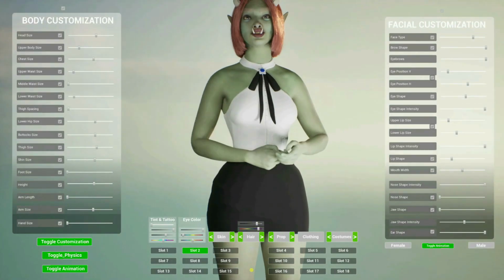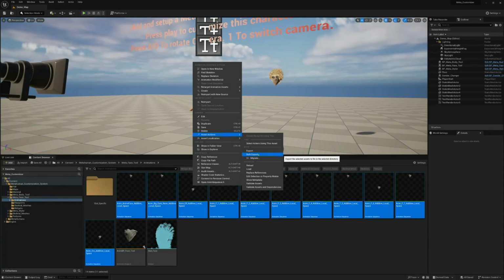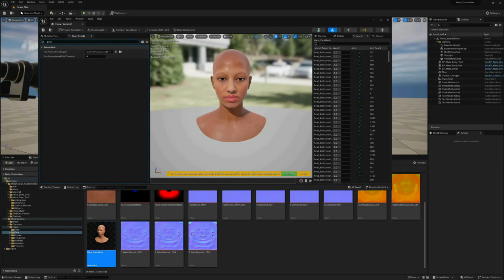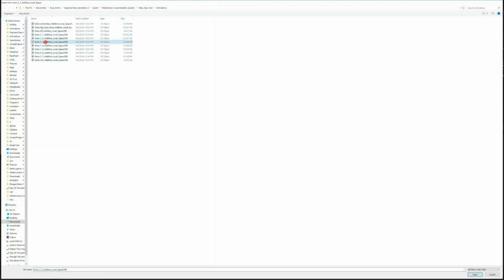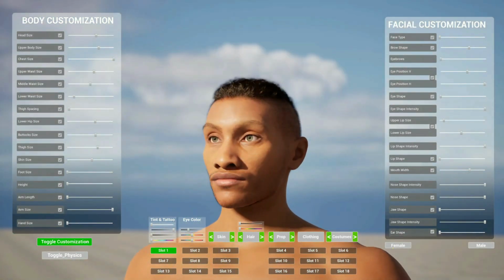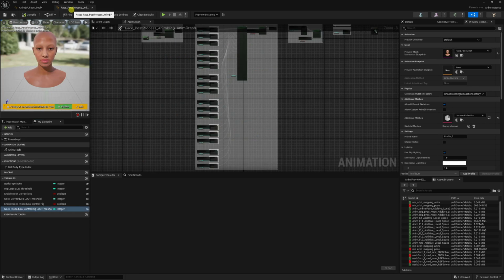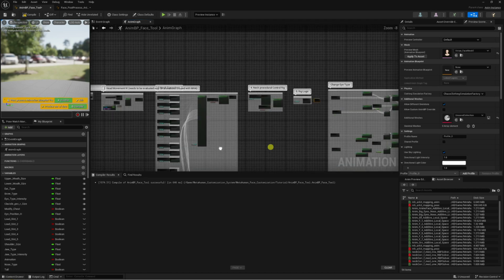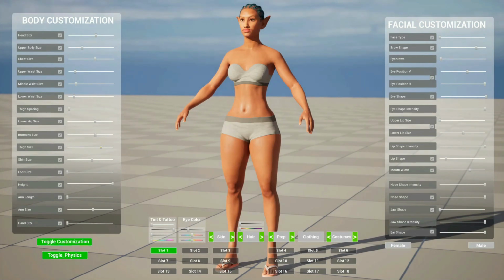(For UE5.4+Metahumans) - Meta Face Tool animbp Setup without ue5.4 compile errors.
Note that the first 18 minutes of this tutorial are identical to the original 5.3 tutorial, after 18 minutes this tutorial is specifically for ue5.4 metahumans.